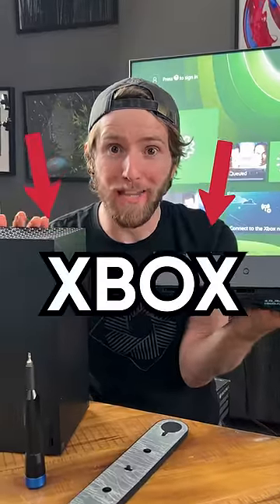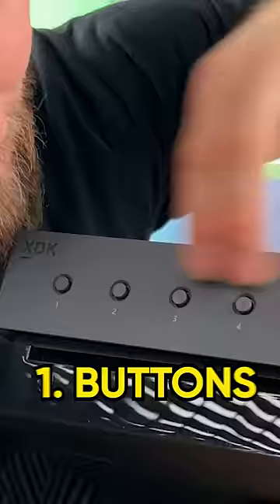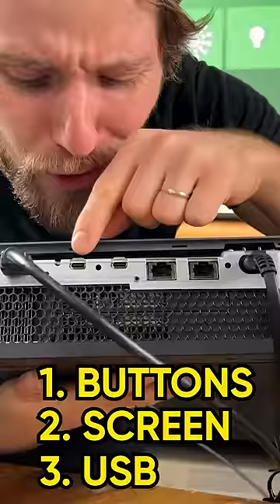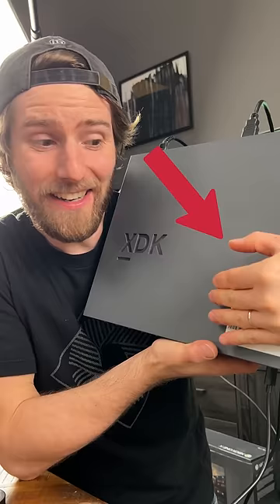I bet your Xbox doesn't look like this!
This is an Xbox Development Kit- the kind game studios are sent BEFORE a console launches so that they can design the next generation of games. And ya, there's some pretty big differences between this and the Series X that you're used to.